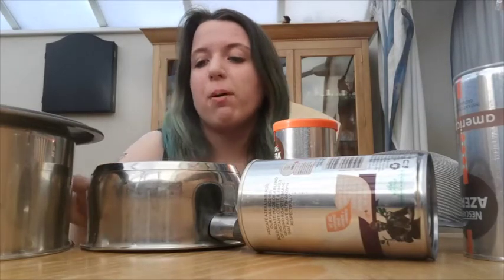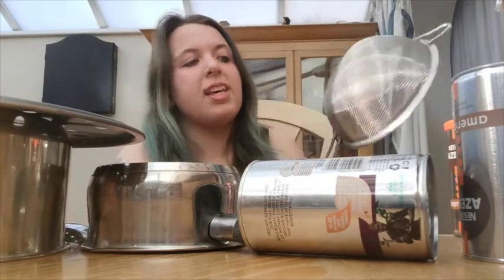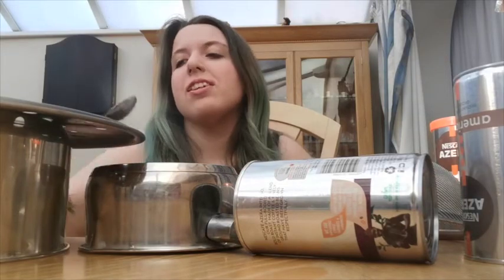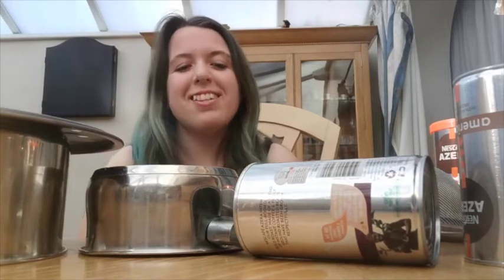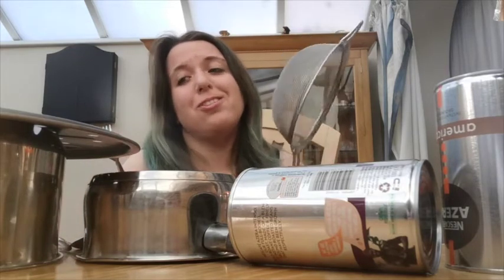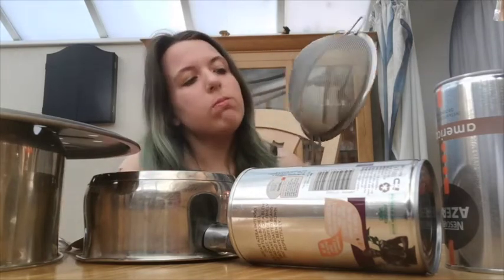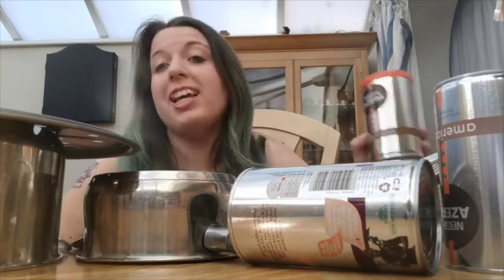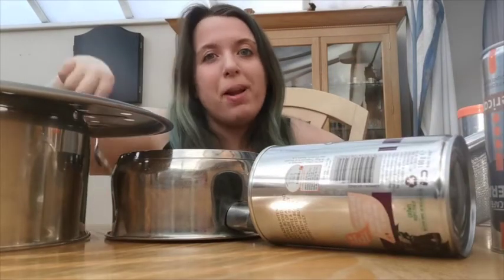Home Learning! - Saucepan Drum Kit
Charley is back for more musical fun as she shows you how easy it is to create your very own homemade drum kit. Let's make some noise!